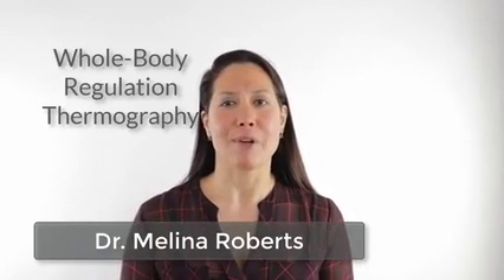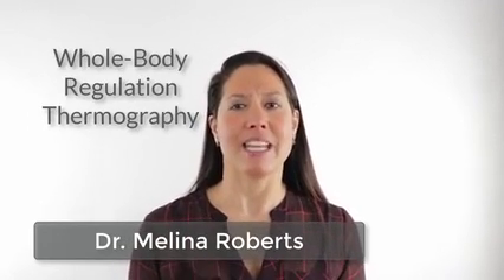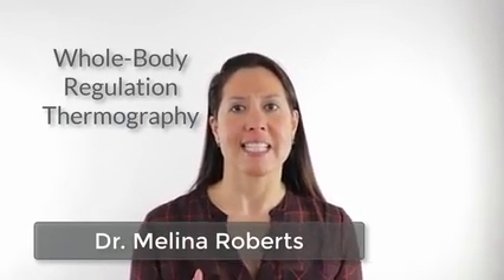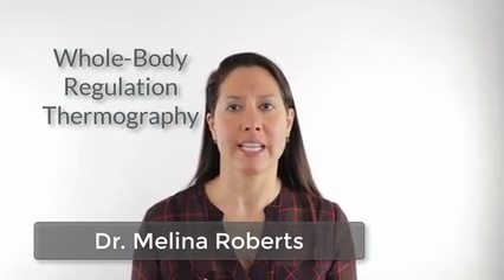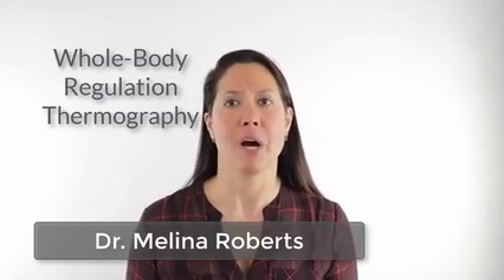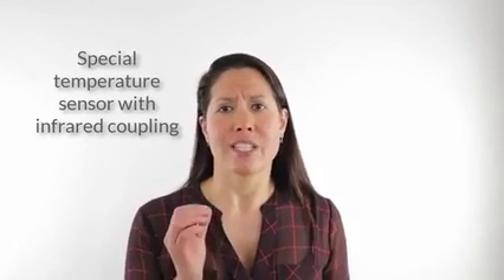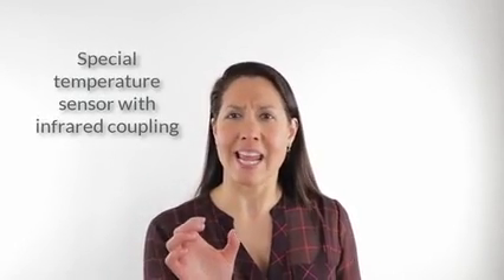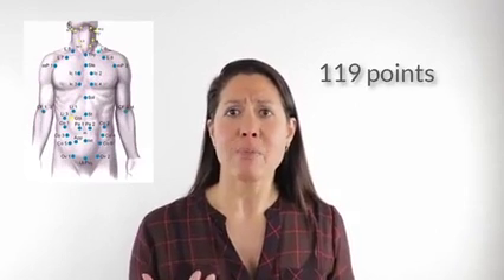What is Regulation Point Thermography?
This technology is called Computerized Regulation Thermography, which was created by German medical doctors and German biological dentists more than 40 years ago. The incredible accuracy of the test is based on a 100,000 patient assessment that has been clinically correlated from doctors and hospitals with hundreds of MRI & CT Scans. This whole-body adjunctive diagnostic tool provides visible measurements of the autonomic nervous system, which is often key to the causal factors of many diseases. It is a non-invasive and non-radiation tool that identifies and determines the function of every major organ in the body, along with the lymphatic system, circulatory system breast health, prostate health, teeth, gums, heart function, and more.

After 30+ years of being in the health field, Dr. Einsohn has completed over 20,000 thermograms, mentored over 200 doctors, has been a consultant for the Cancer Treatment Centers of America, and has studied natural healing practices in Europe, Asia, Africa, Australia, South and Central America.

FAST FORWARD TO PRESENT DAY:

The Thermography Center goes far beyond just diagnostics these days. We have grown from it just being Dr. Michael to having a total of 3 doctors, 1 holistic practitioner, and 4 supporting staff. We can help people with:

·        Emotional Wellness

·        Environmental Wellness

·        Financial Wellness

·        Intellectual Wellness

·        Occupational Wellness

·        Physical Wellness

·        Social Wellness

·        Spiritual Wellness

We have acquired a variety of very  powerful natural healing therapies and remedies in order to facilitate a significant change in countless lives.

We are a comprehensive turn-key health and wellness sanctuary for all ages.